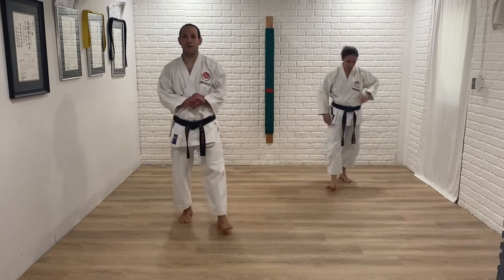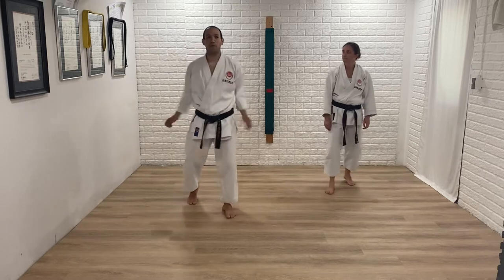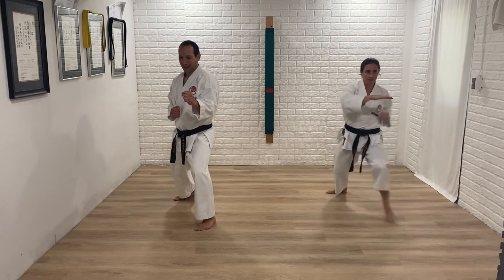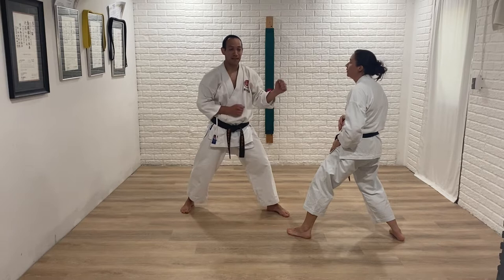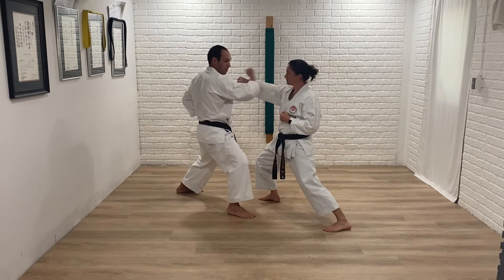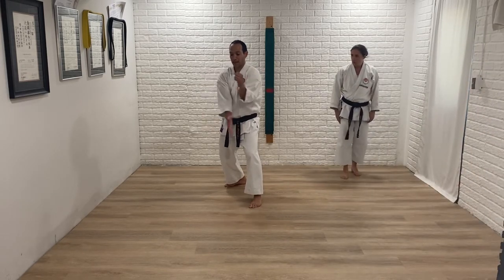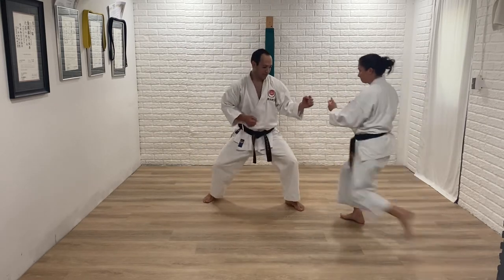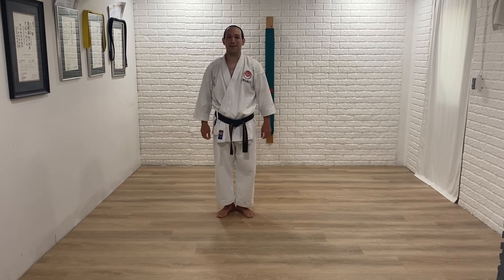Karate workout: rear hand blocks